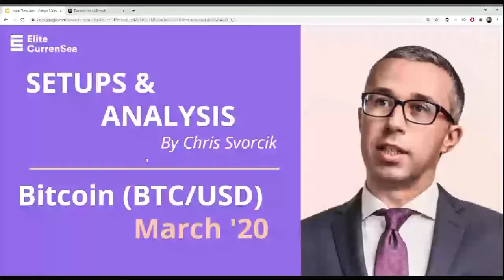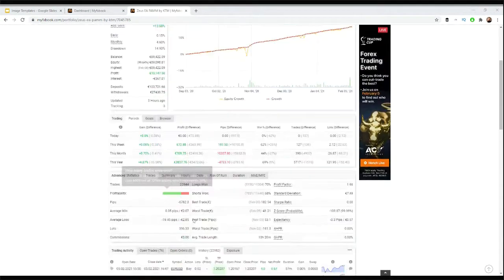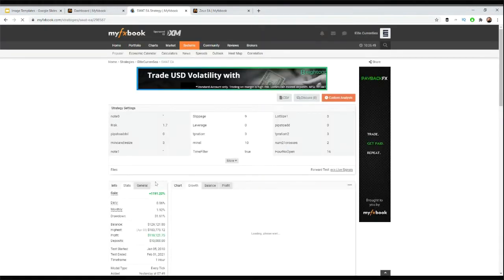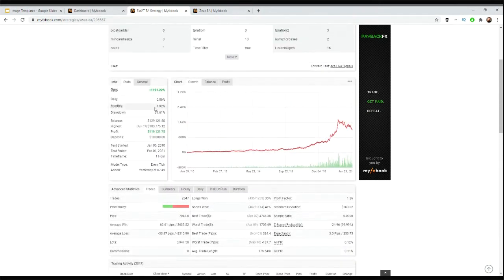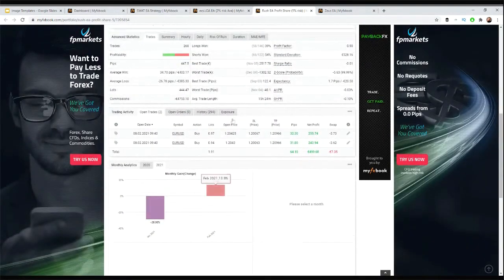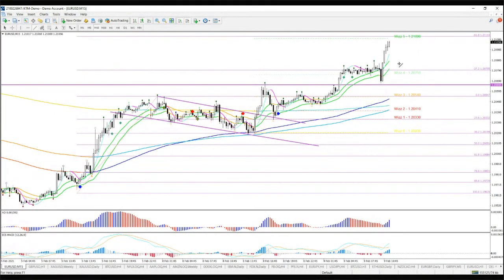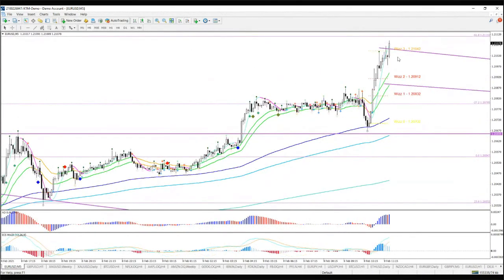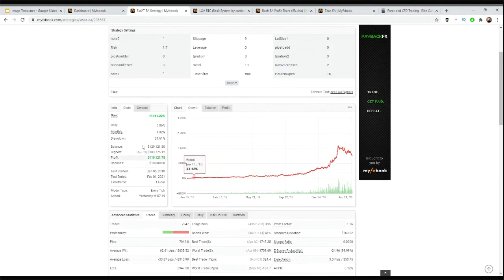SWAT EA Forward Trading & Zeus EA Swiftly Recovers from Small Floating Loss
Chris Svorcik shares the successful back-testing of his first SWAT EA. The tests were done on the EUR/UD 1 hour chart for 10 years from 2010 to 2020. It used  99.9% modelling accuracy under the supervision of programmer Carlos Cordero. Also, we discuss how the Zeus EA managed to recover from a small draw-down last week. Plus we review the current February 2021 performance.